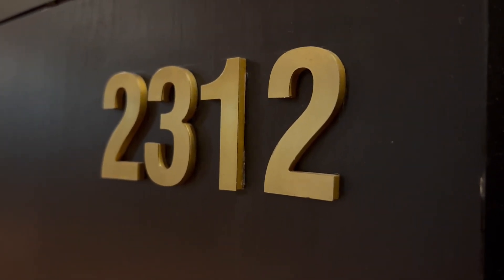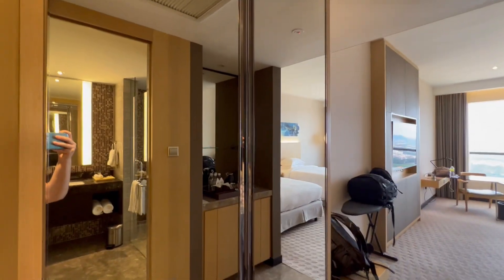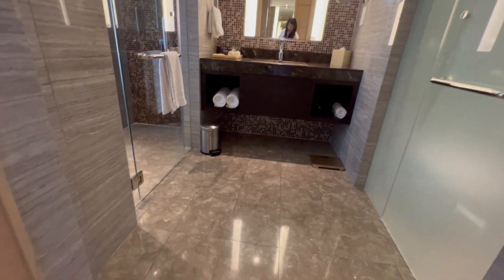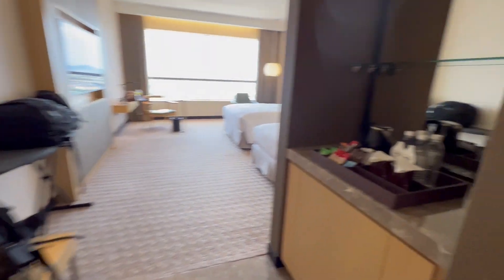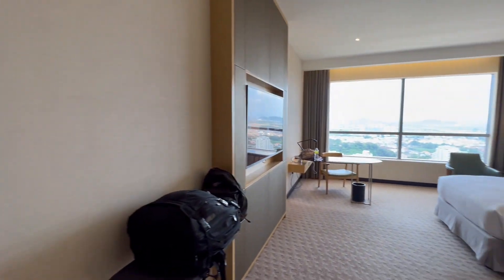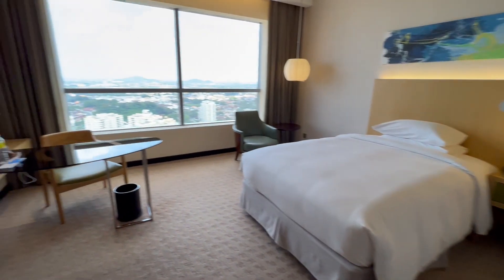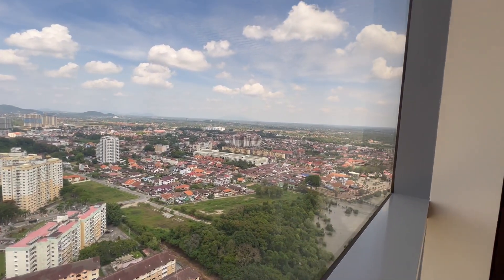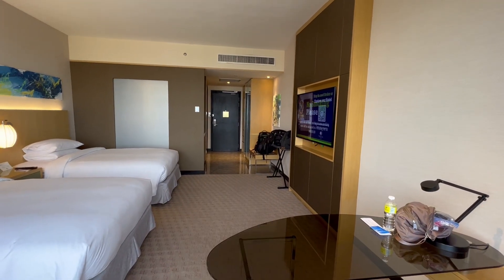DoubleTree by Hilton, Malacca (Melaka), Malaysia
The location is  a quick Grab ride to the city center.